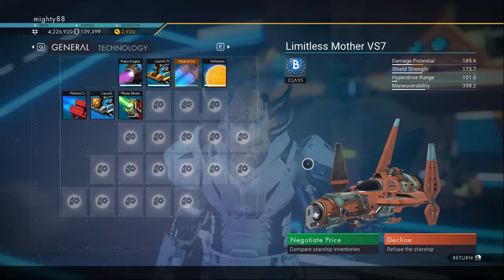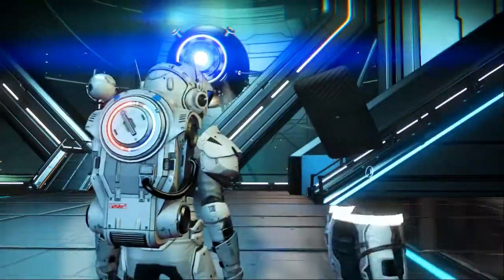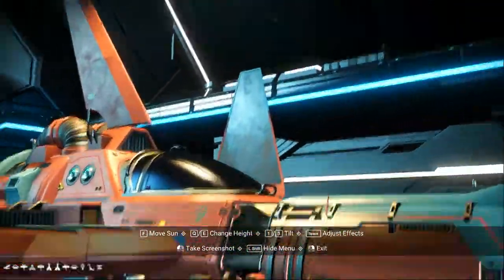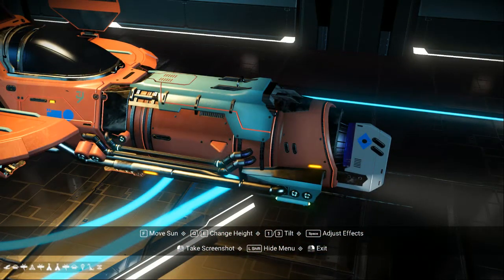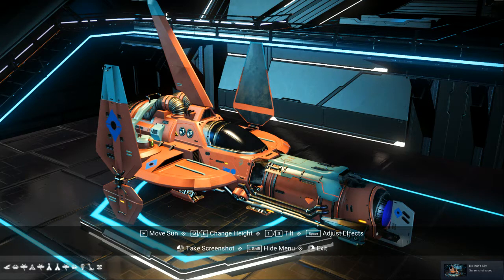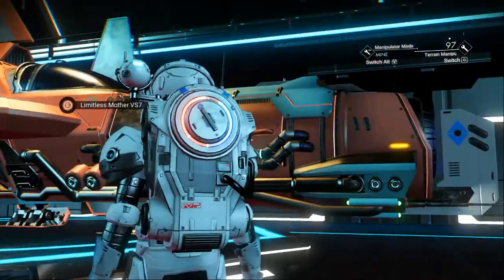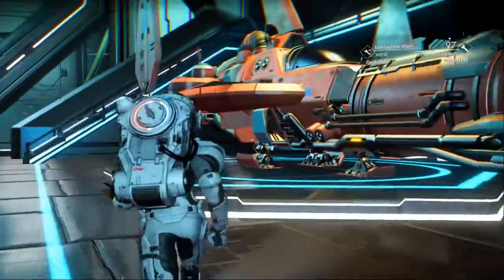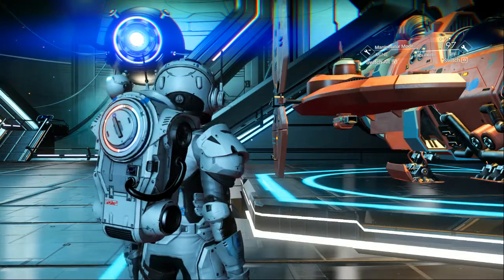No Man's Sky - Limitless Mother VS7 Ship Location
Euclid Galaxy - Limitless Mother VS7 Ship Location.

PC.